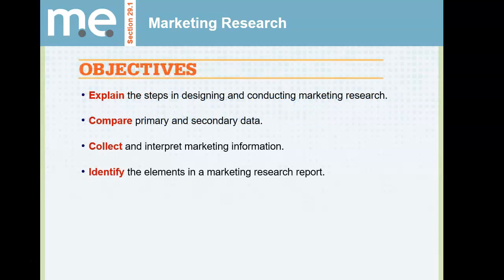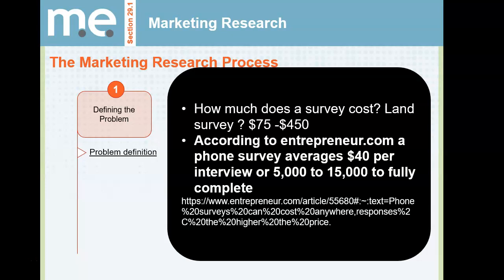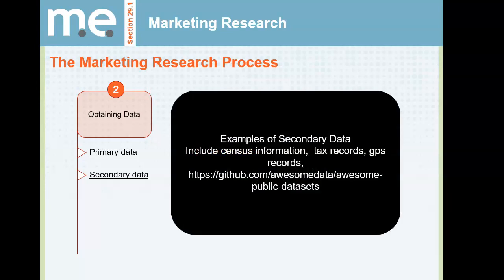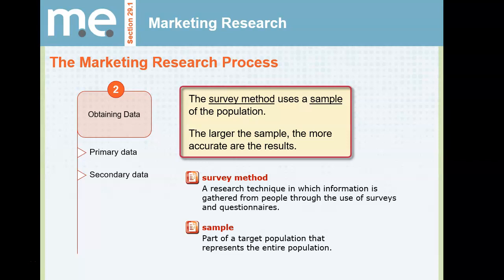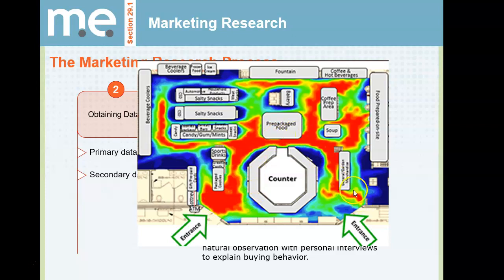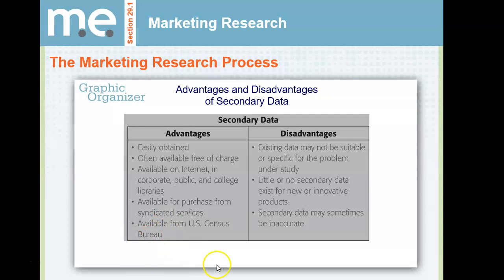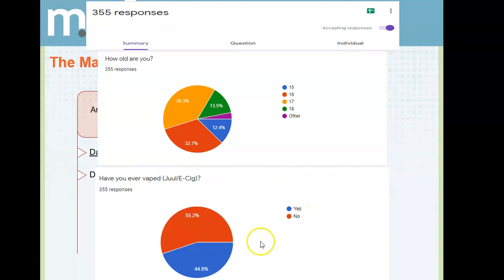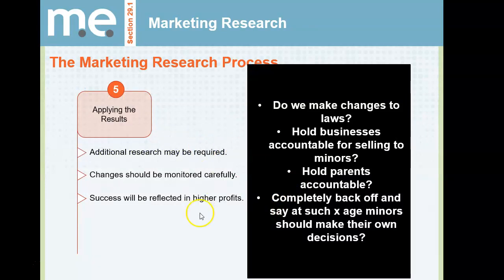Ch. 29 part 1